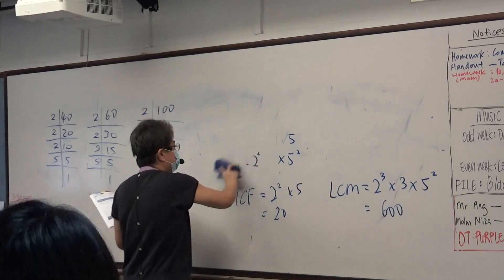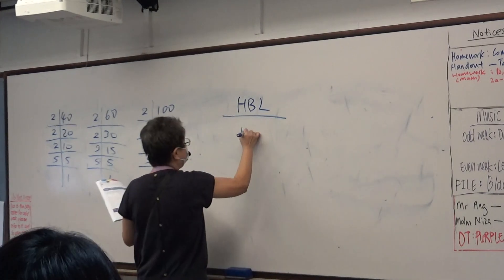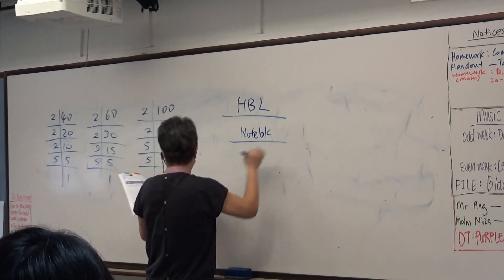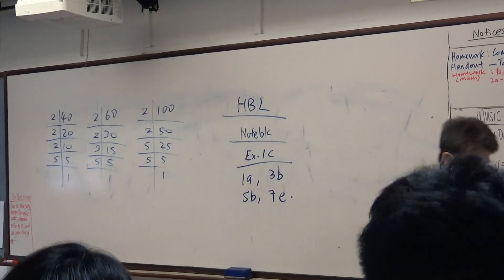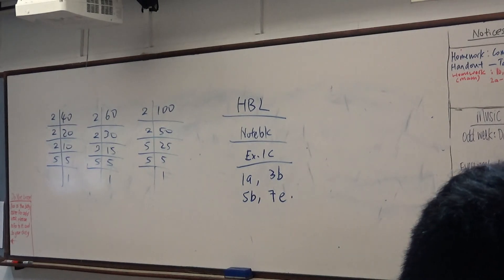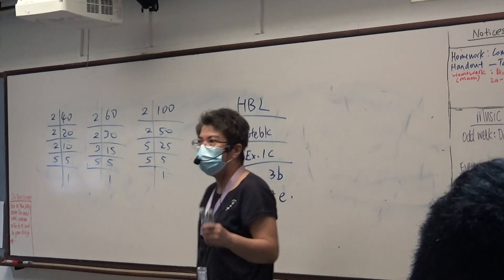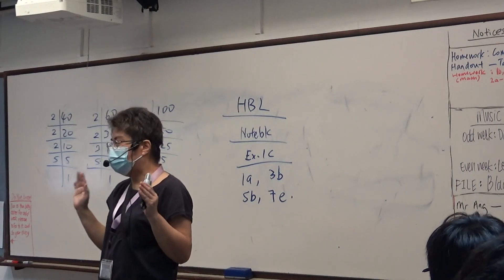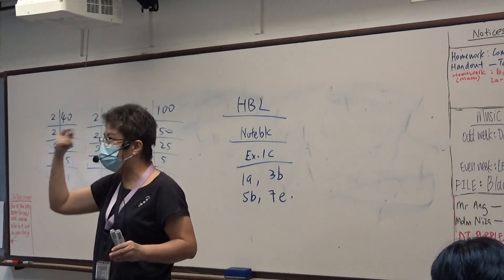Chapter 1 : Square root, Cube root, HCF, LCM, part 2